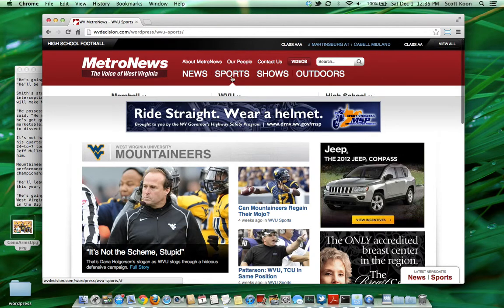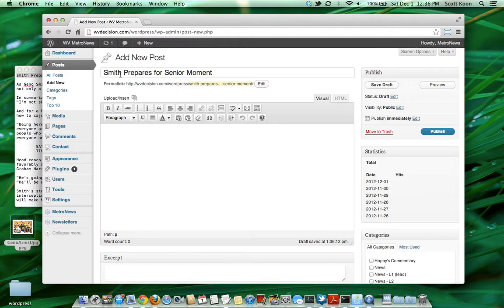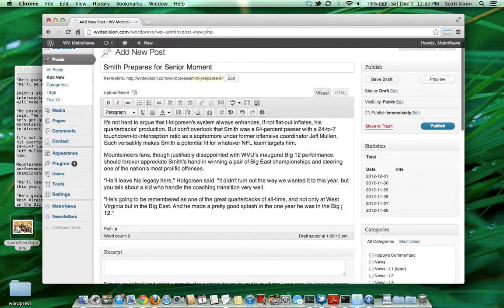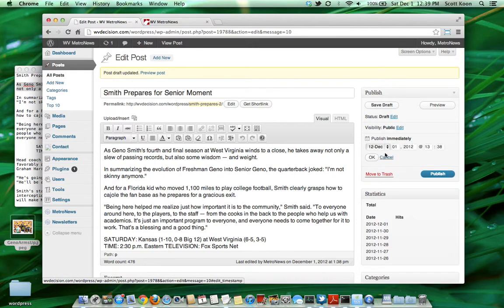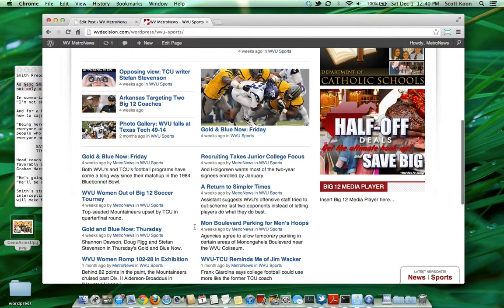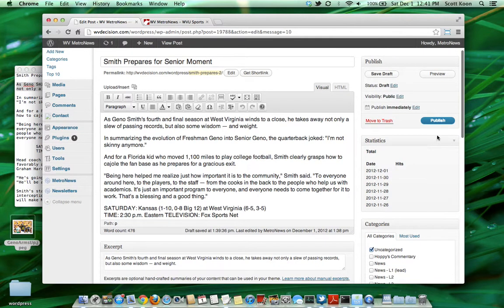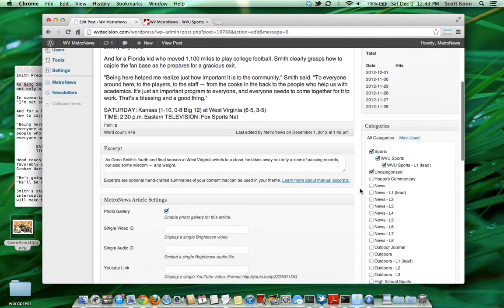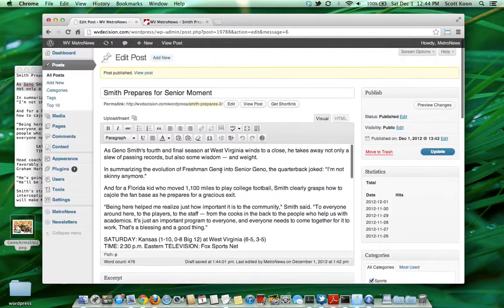Writing Article with Featured Image